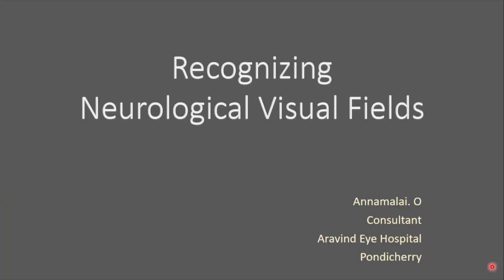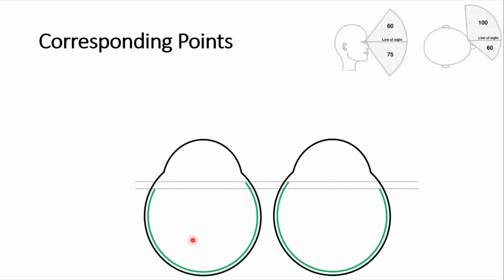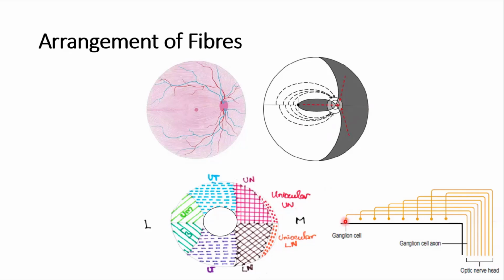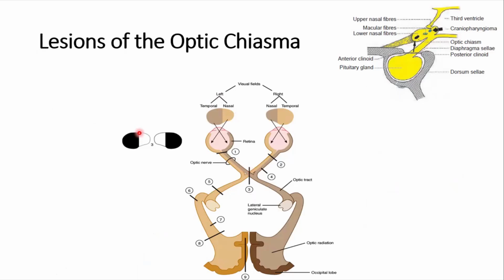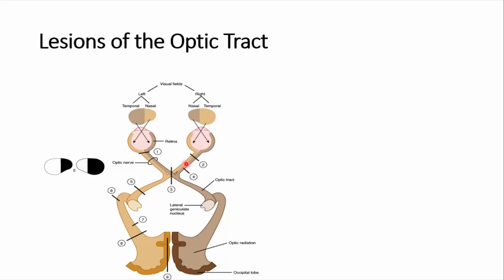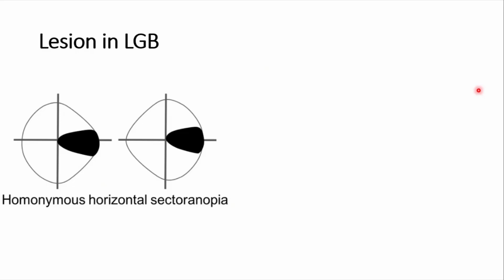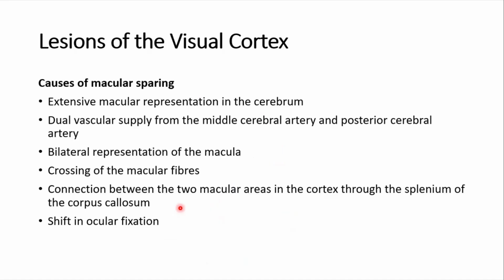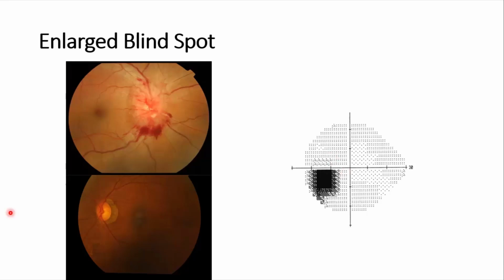How To Recognize Neurological Visual Field - Pearls and Oysters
Dr. O. Annamalai
Aravind Eye Hospital, Pondicherry